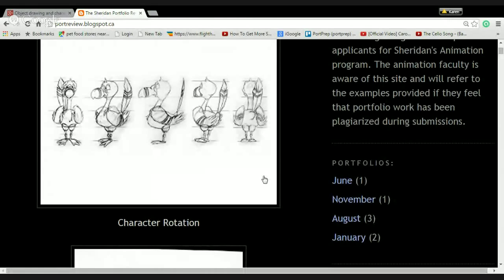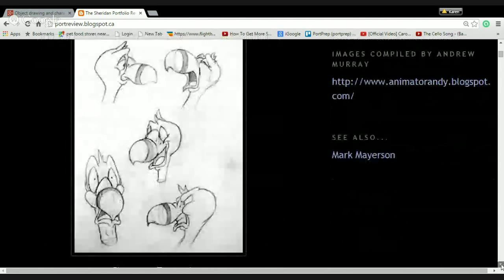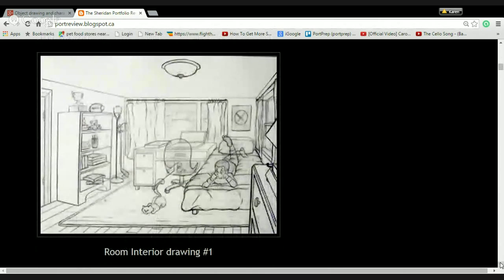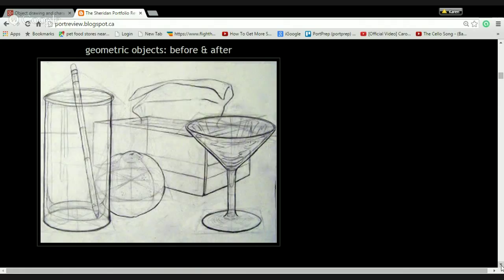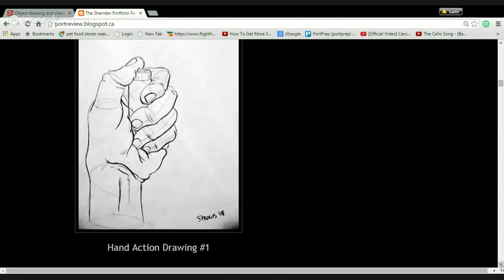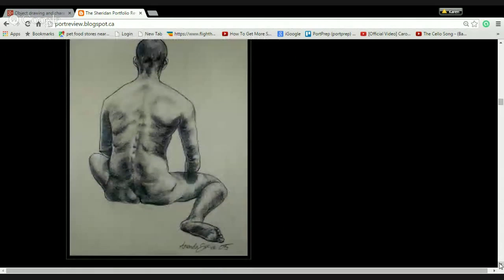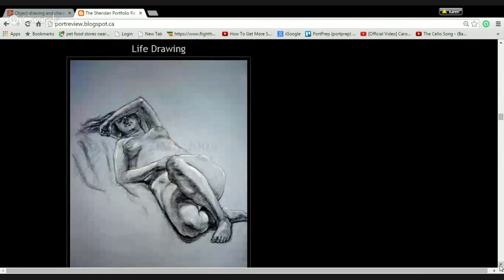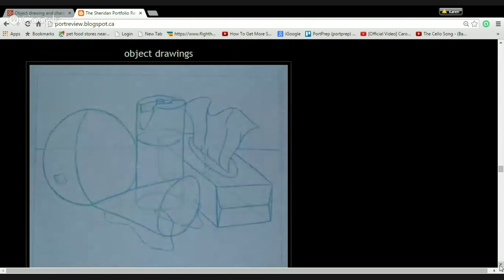Object drawing and character rotation